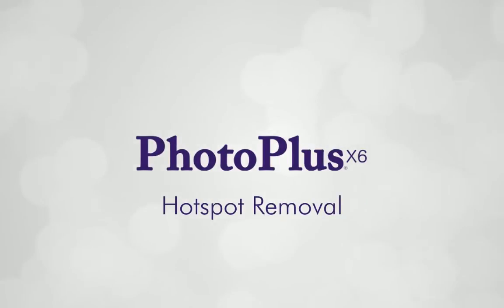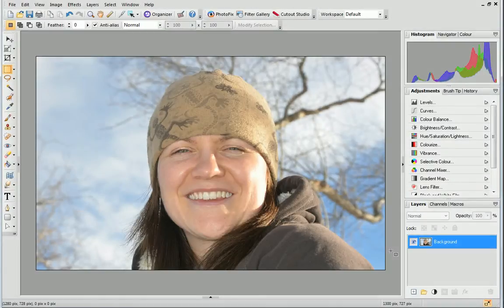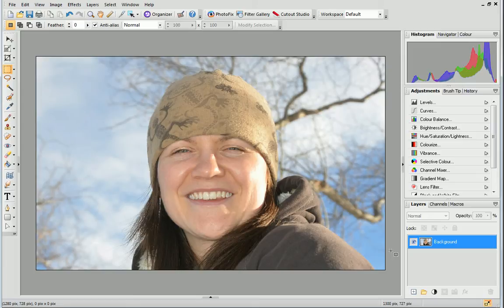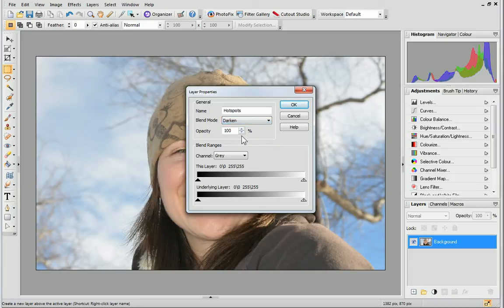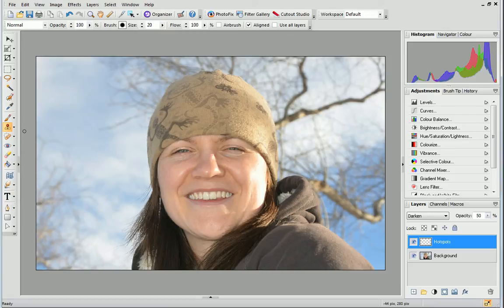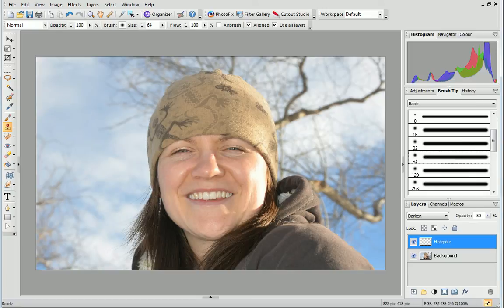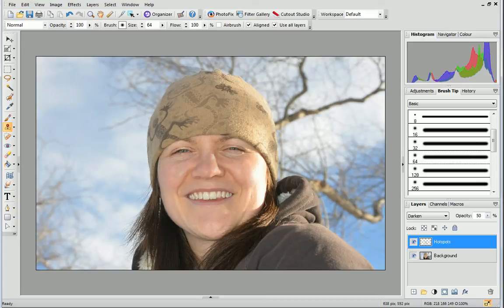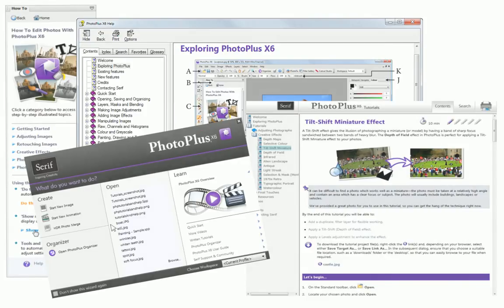Serif PhotoPlus X6 Tutorial - Hotspot Removal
Hotspots and glare caused by a camera's flash can look unsightly, but they are really easy to remove in PhotoPlus X6. This tutorial will show you exactly how to hide hotspots using the Clone tool.